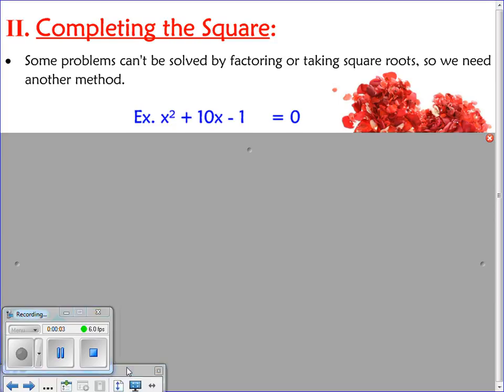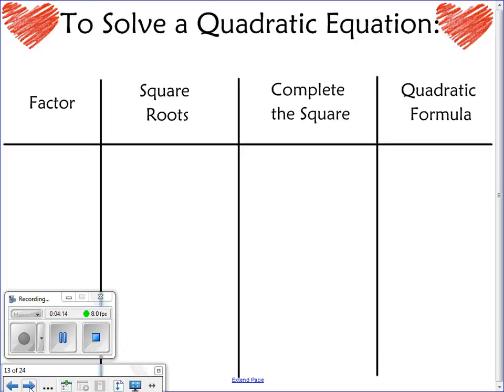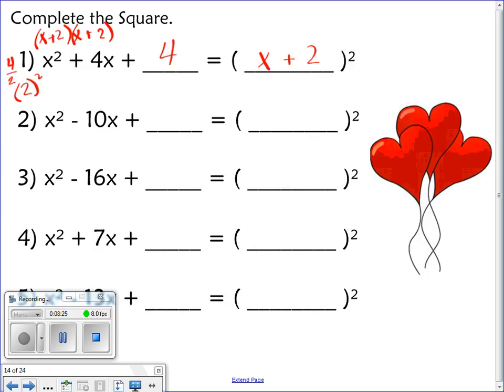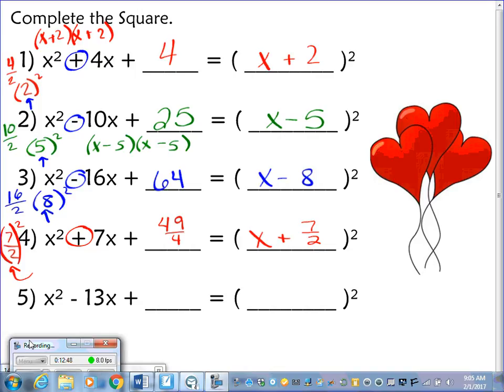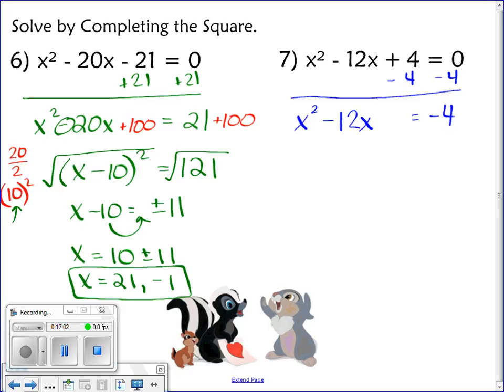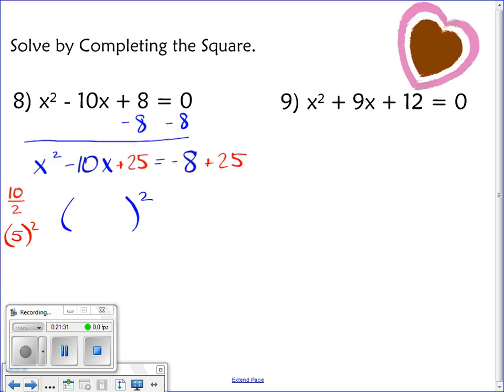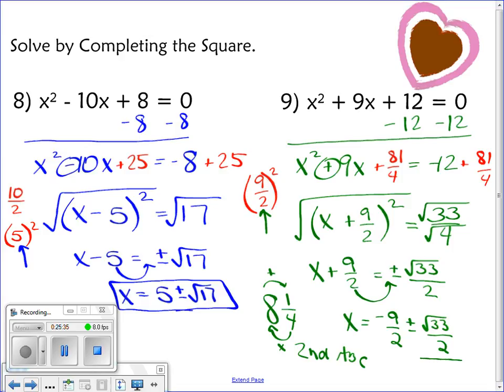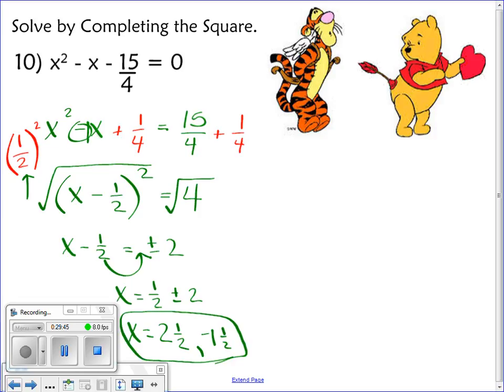4 6 compl the sq a is 1